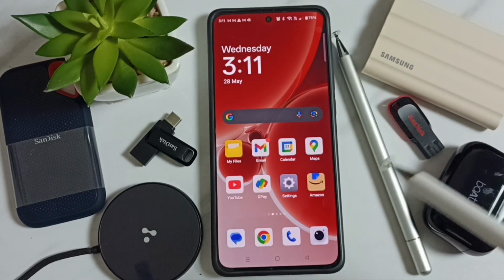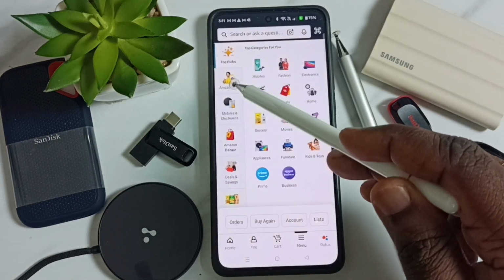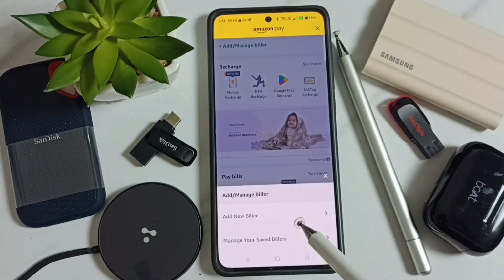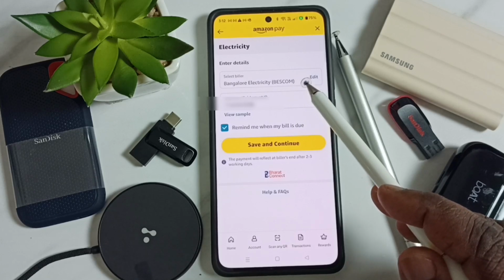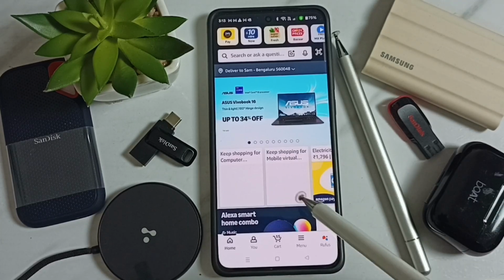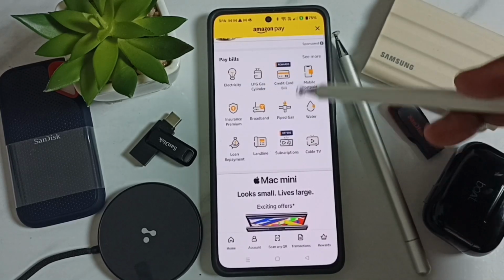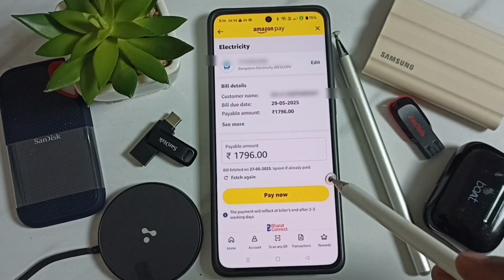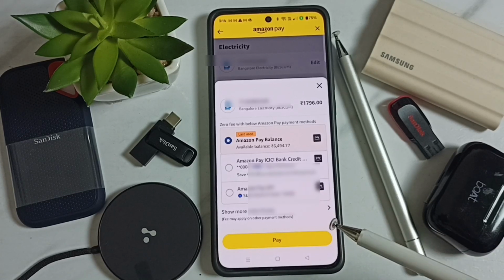How to Pay Electricity Bill Using Amazon App | Quick & Easy Bill Payment Online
Learn how to pay electricity bill using Amazon App with this simple and easy Amazon Pay tutorial. This step-by-step Amazon App guide helps you complete your electricity bill payment in minutes. Explore the benefits of using Amazon Pay for utility bill payment, including exciting Amazon cashback offers and Amazon gift coupons. This online payment tutorial covers everything from accessing the Amazon App to completing your electricity bill transaction securely. Perfect for users across India, this Amazon Electricity Bill tutorial ensures a hassle-free experience every time you pay your utility bills. Whether you're new to Amazon Pay or just want to simplify your bill payment process, follow along with this complete bill payment guide.